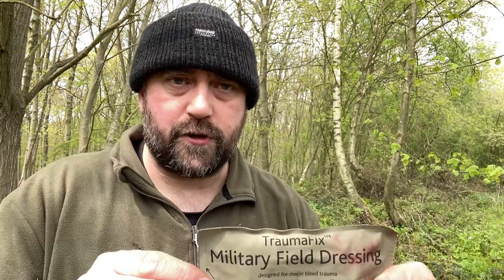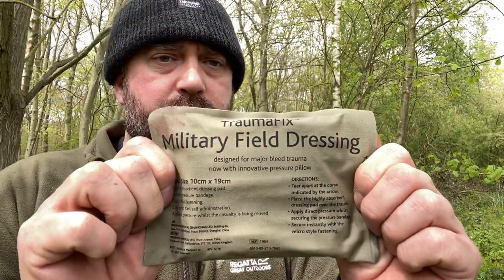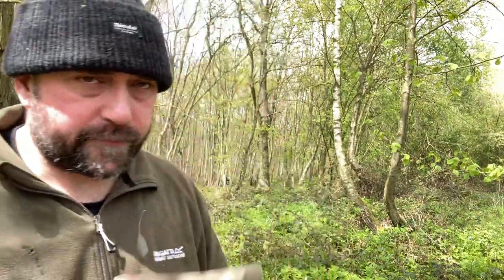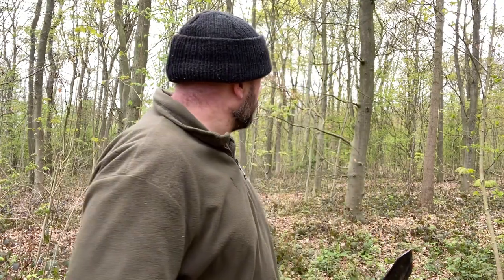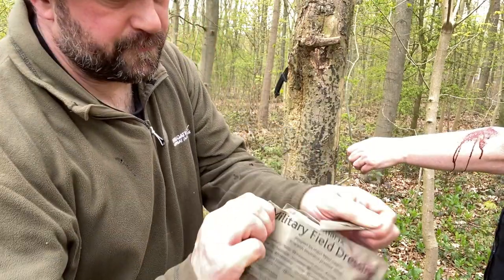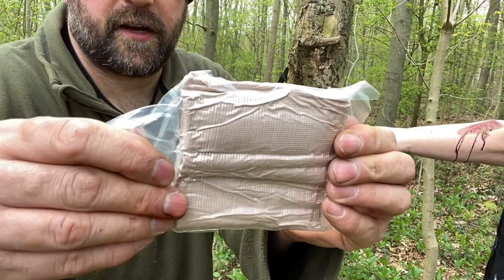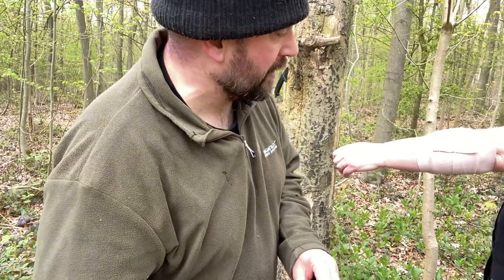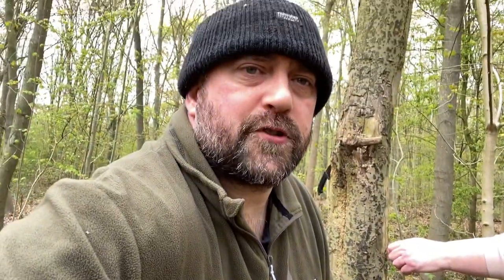Traumafix field dressing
A quick look at the great traumafix bandage! I’d definitely recommend this product! Best wishes all